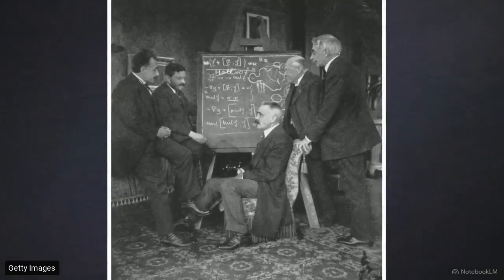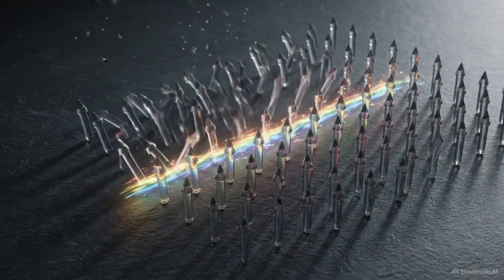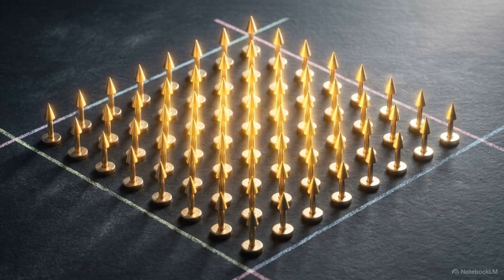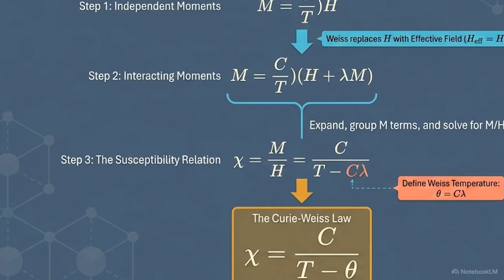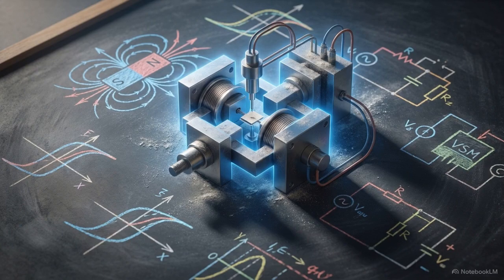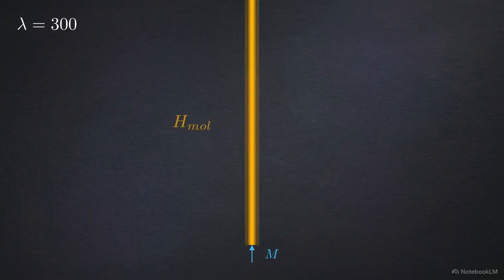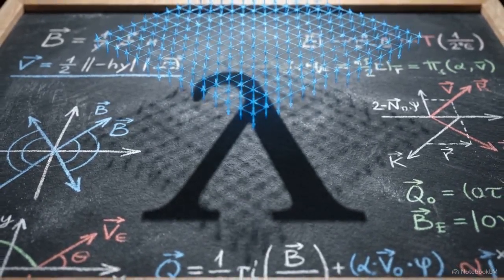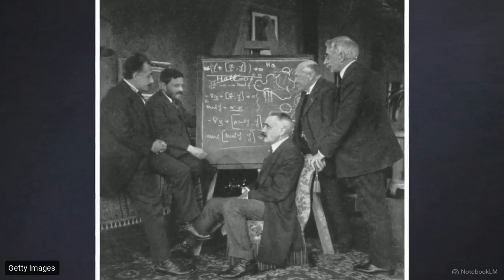Quantum Mechanics 37: Molecular Field Constant in Weiss Magnetism Theory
The video explains the molecular field constant, a fundamental parameter in solid-state physics that quantifies how a material’s magnetization reinforces its own internal magnetic environment. This concept is a cornerstone of Weiss theory, which posits that magnetic moments are not independent but are influenced by a collective molecular field that creates a positive feedback loop. By replacing simple external fields with a total effective field, the theory derives the Curie-Weiss law to describe how interacting moments behave across different temperatures. The video further bridges the gap between macroscopic observations and quantum mechanics, illustrating how this constant relates to the microscopic exchange interaction between atomic spins. Experimentally, the constant is determined by analyzing magnetic susceptibility data, where its sign indicates whether a material exhibits ferromagnetic or antiferromagnetic tendencies.